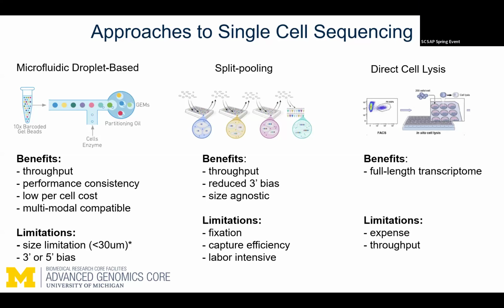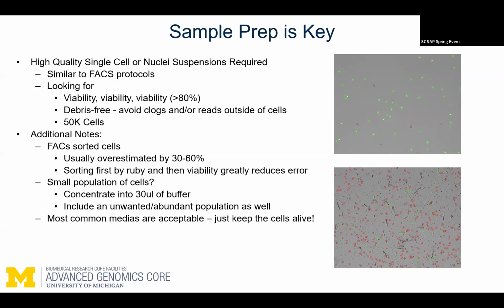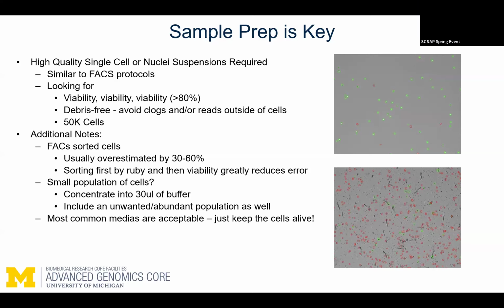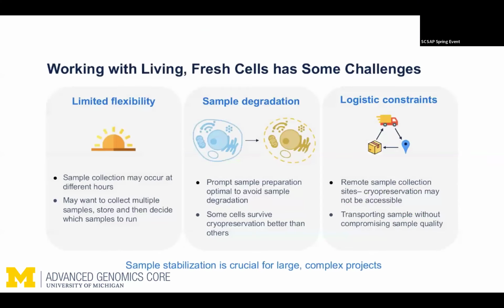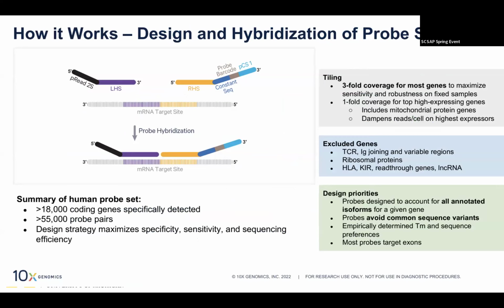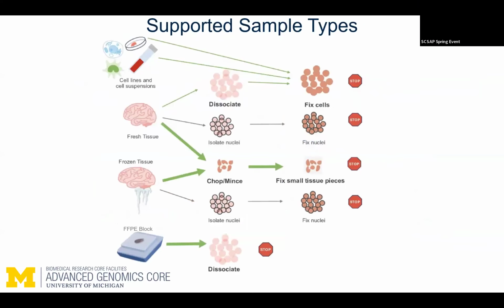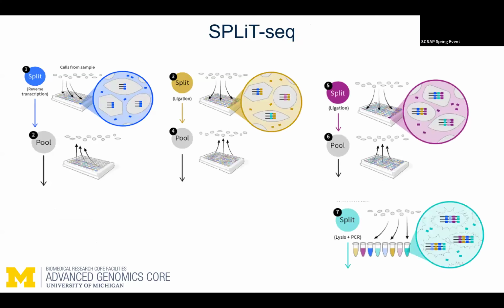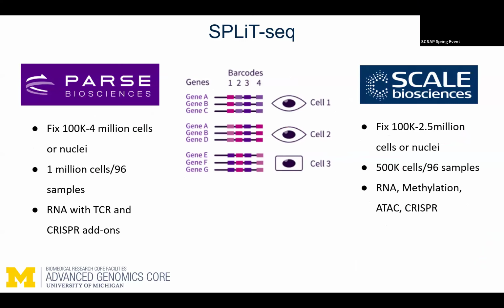THE UM Biomedical Research Core Facilities - Advanced Genomics Core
Available SC/SA technologies offered by the BRCF/AGC Single Cell Services featuring: Tricia Tamsen, M.S., Single Cell/Spatial Lab Manager, BRCF Advanced Genomics Core, University of Michigan